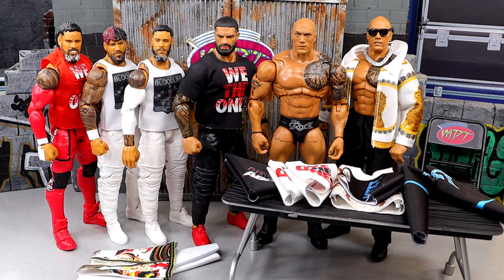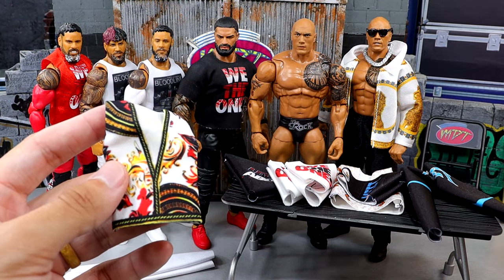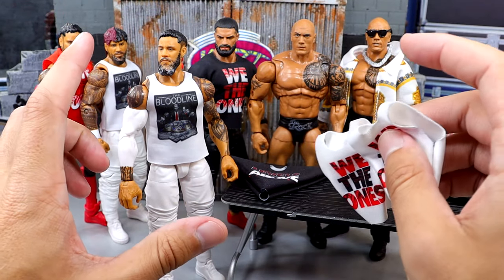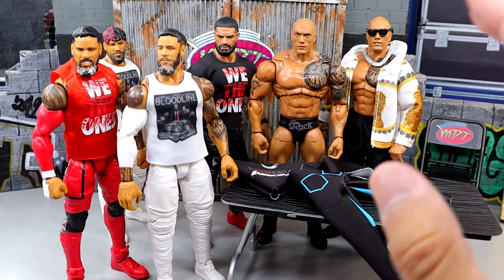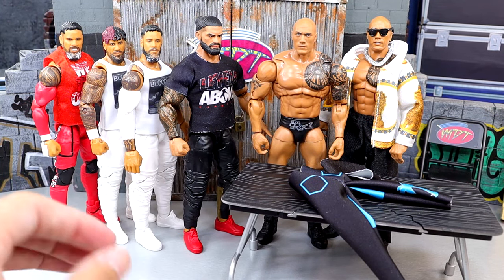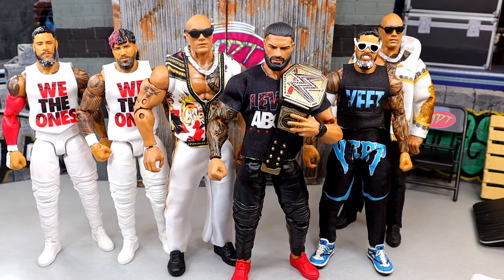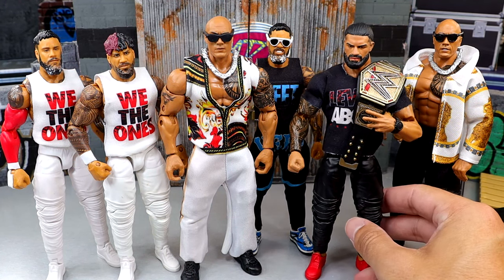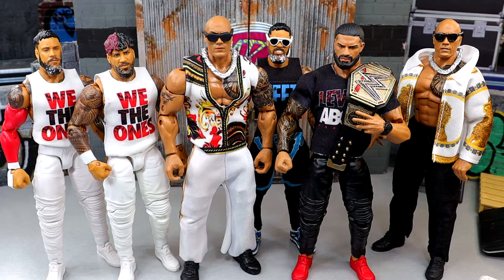WWE ACTION FIGURE CLOSET! CUSTOM WWE FIGURE CLOTHES